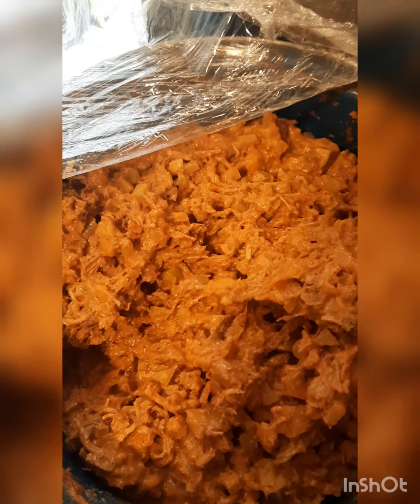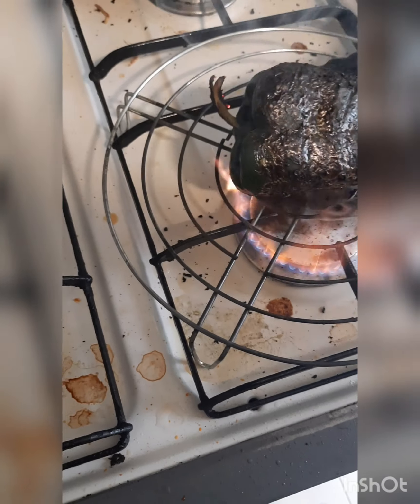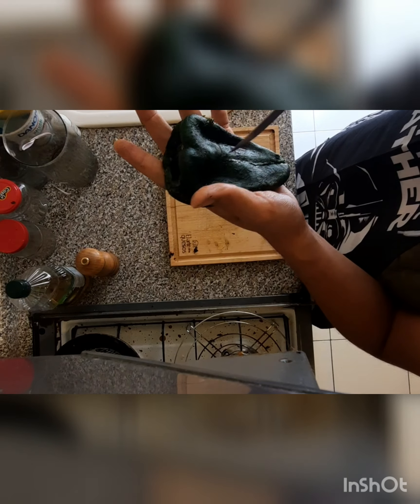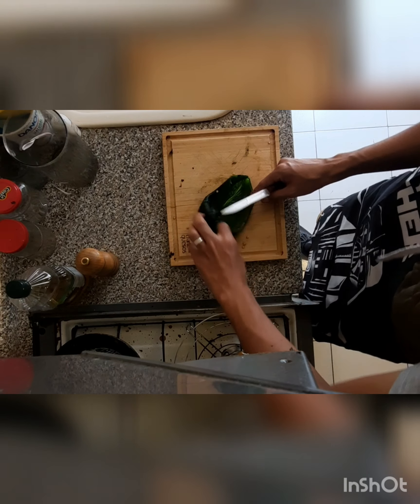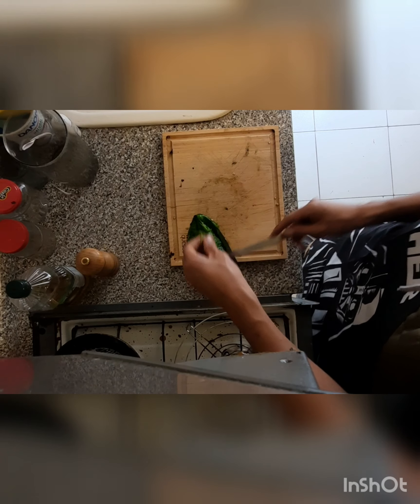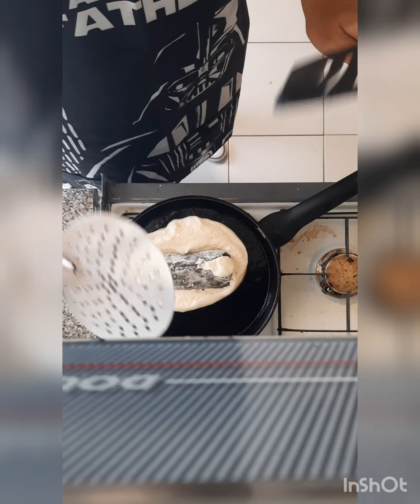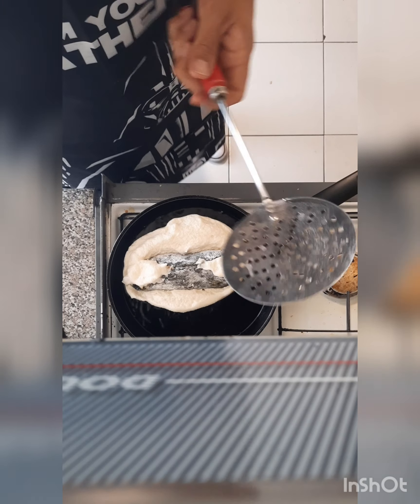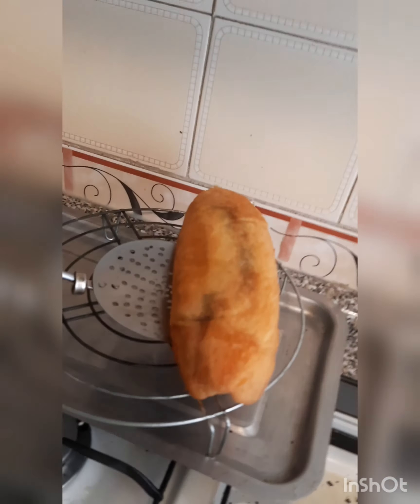chiles en nogada part 2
don't have the rights to this music